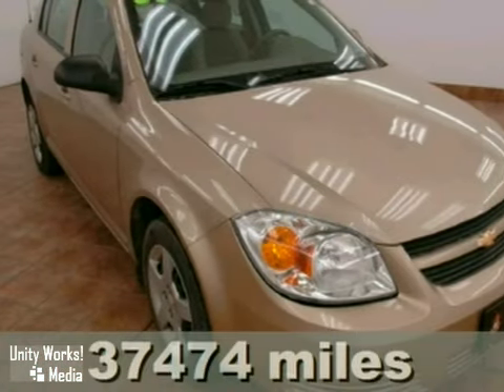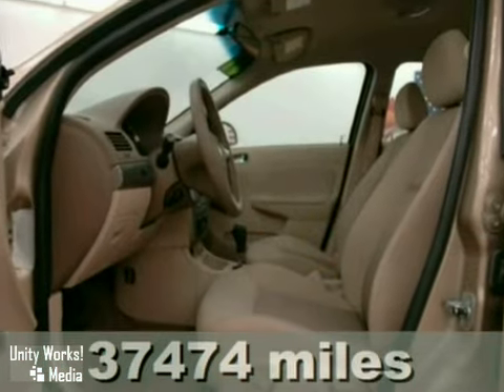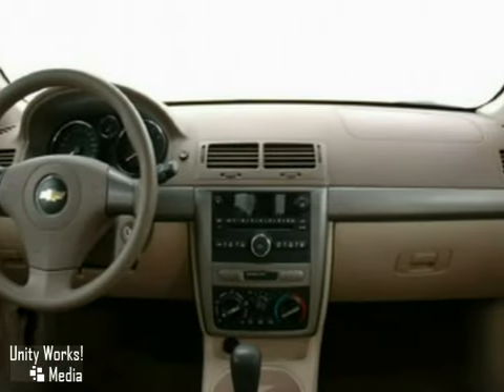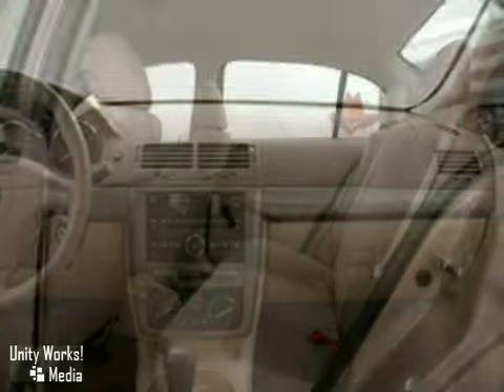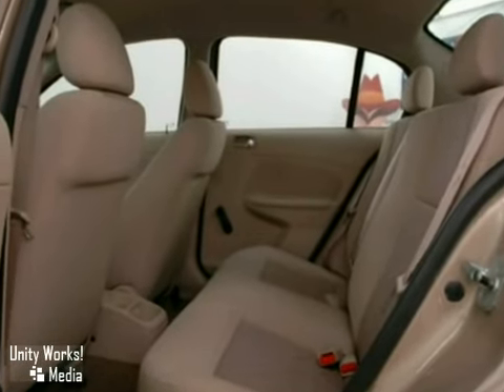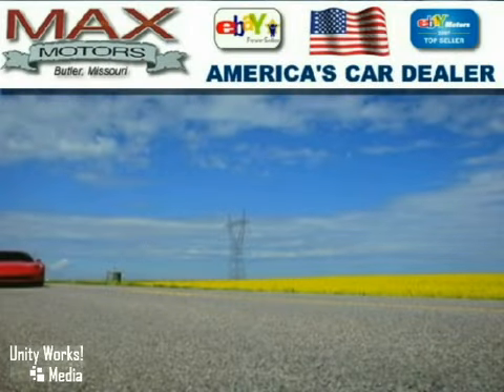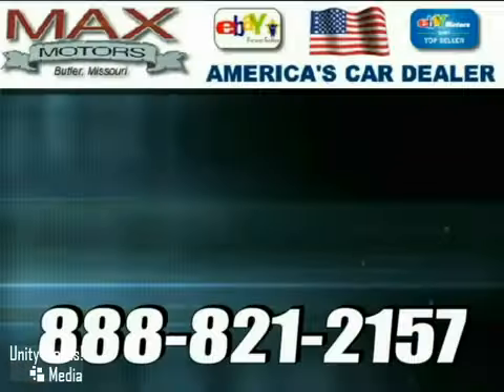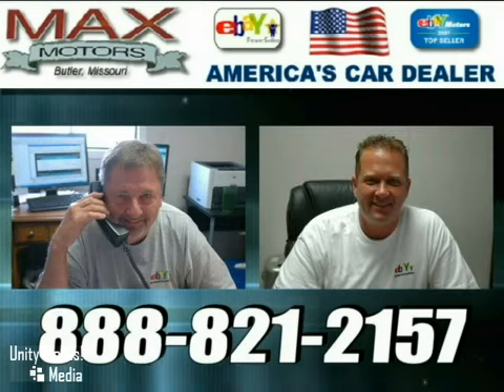2007 Chevrolet Cobalt in Butler, MO 64730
Take a look at this pre-owned 2007 Chevrolet Cobalt, Stock: 2555P.

Max Motors Direct
1108 W Fort Scott Street
Butler MO, 64730

We are one of the largest and most active dealers in the nation. We are one of the top 200 Selling Dealers on eBay and an eBay POWERSELLER. Our franchises include Ford, Chrysler, Dodge, Jeep, Dodge Trucks and Dodge Vipers. We are one of the top Dodge Viper dealers in the US. We are licensed by the Missouri Department of Revenue. Our Dealership is in Butler, Missouri at 1108 West Ft. Scott. We retail select units on eBay and from our dealership that are in high retail consumer demand. Our typical eBay offered VEHICLE is a one owner or off-lease, late model, with good mileage. Many of our vehicles will still be under a factory warranty.

VIN 1G1AK55F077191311 VEHICLE BUILD Merchandising Model : 1AK69 -2007 COBALT 4-DOOR LS SEDAN Gross Vehicle Weight Rating : 1701 kg (3751 lb) Order Number : KMCQR6 Build Date : 10/16/2006 Build Plant : 177A GMVIS is not the definitive source of GM Vehicle RPO information and is intended for service reference only. Should there be any questions about the vehicle's original build or RPO information please refer to the original vehicle invoice or window sticker. OPTION CODES AK5 - DRIVER &amp;amp; RIGHT FRONT PASSENGER AIR BAGS AL0 - SENSOR INDICATOR INFLATABLE RESTRAINT, FRT PASS/CHILD PRESENCE DETECTOR AR9 - DELUXE FRONT BUCKET SEAT AT8 - RESTRAINT PROVISIONS CHILD, RR SEAT, RR FACING B8R - GM PRODUCTION WEEK #42 C1U - ENTERPRISE RENT A CAR C67 - ELECT. FRONT AIR CONDITIONER DC8 - MIRROR, O/S MANUAL FLDG, BLK D36 - MIRROR I/S R/V TILT FE1 - SUSPENSION SYSTEM-SOFT RIDE FE9 - FEDERAL EMISSIONS FLT - FLEET PROCESSING OPTION FY1 - TRANS/AXLE 3.63 RATIO IPB - INTERIOR TRIM DESIGN J41 - BRAKE, FRONT DISC/REAR DRUM K64 - 115 AMP GENERATOR LOD - ASSEMBLY PLANT - LORDSTOWN,OHIO L61 - ENGINE, 2.2L DOHC 4V ECOTEC MN5 - 4 SPEED AUTO TRANSMISSION MX0 - TRANSMISSION, 4 SPD AUTOMATIC NT7 - FEDERAL EMISSION TIER 2 N45 - 3 SPOKE STEERING WHEEL PG1 - 15&quot; STEEL WHEEL QTU - P195/60R15 TOURING BW TIRES R6F - IDENTIFY B-CODE USERS R6K R6P - PREMIUM PAINT R9N - HEATED LEATHER APPOINTED FRONT BUCKET SEATS UQ4 - BASE SPEAKER SYSTEM U1C - AM/FM STE